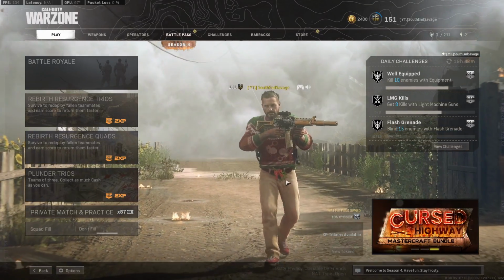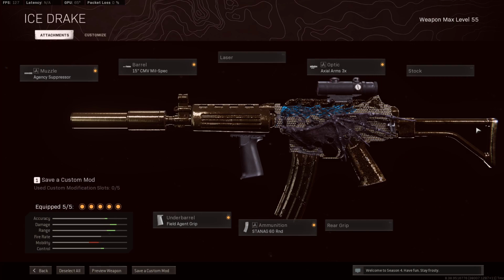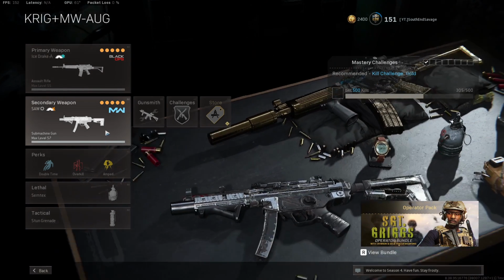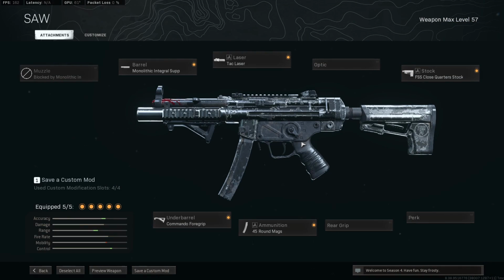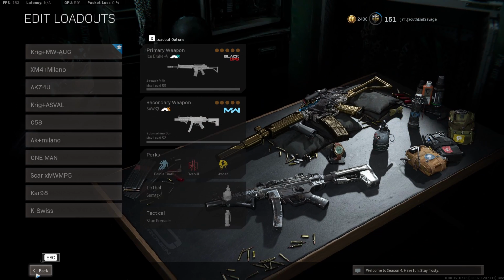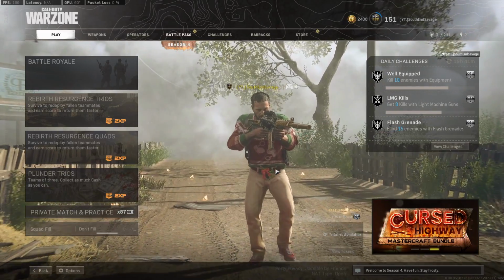The No Recoil Krig 6 Is OP | Best Krig 6 Warzone Loadout | Season 4 Reloaded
Season 4 reloaded just drop and alot of guns got nerfed and buffed and as a result the Krig 6 came out on top as the new Meta Weapon to use in Warzone. Here i show you the Best Warzone Loadout for the Krig 6 along with some gameplay showing how this setup has virtually no recoil. Is the Krig 6 here to stay?

Welcome Everyone to my channel. I'm Southend Savage and I upload gaming content for the enjoyment of others to laugh about how terrible I am at playing games! I've been gaming since the SNES days if that gives you an idea of how old I am. I love games so I decided to make a channel as a hobby to have fun and meet others from the gaming community feel free to browse my channel and check out my videos!

-Til Then Savage out